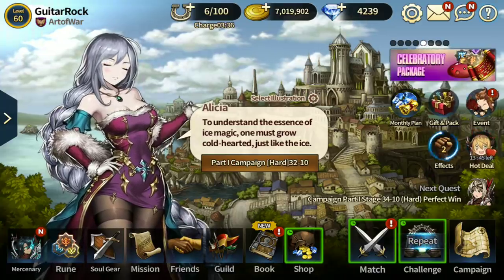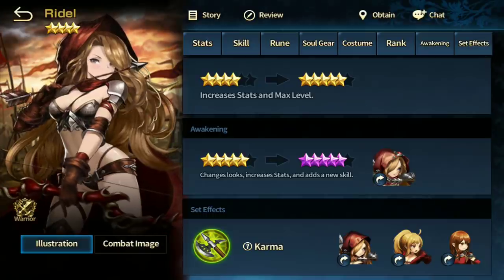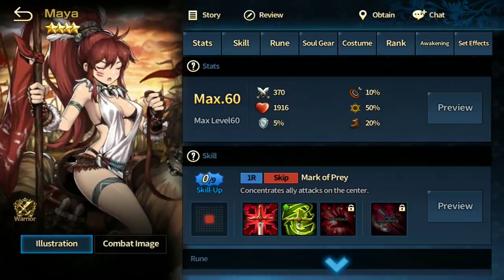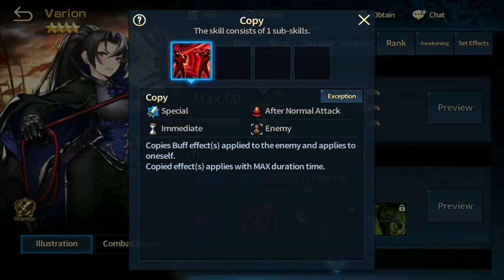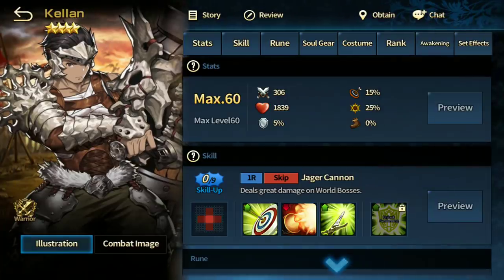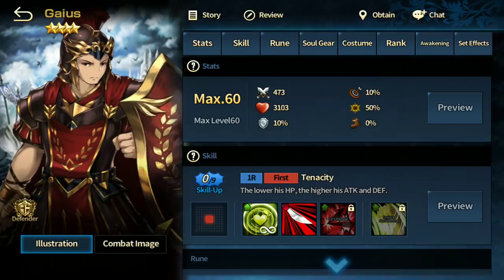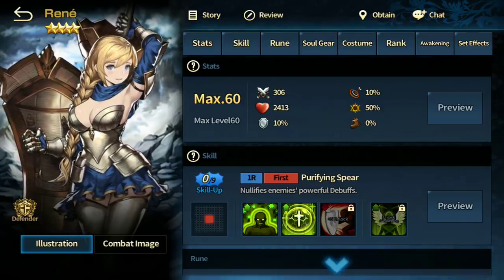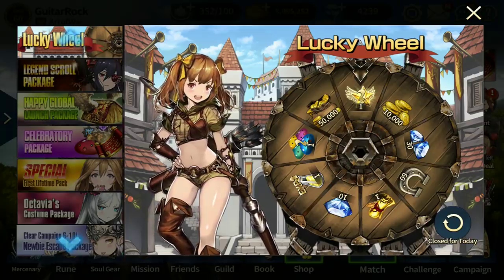Brown Dust - Which 4 Stars To Focus On? (Warriors & Defenders)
Here's a quick overview on which 4 stars to focus on for the Warriors & Defenders specifically. I will split the video in 2 parts since including Magicians & Supporters will make the video extra long. Do keep in mind that all 4 stars are usable at some point, this guide is more on who to focus first when you're starting out.